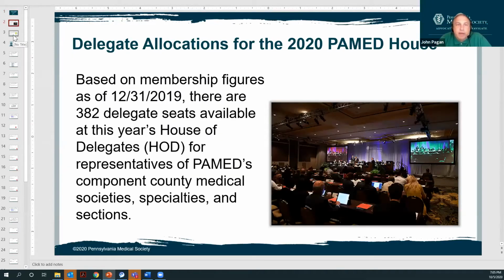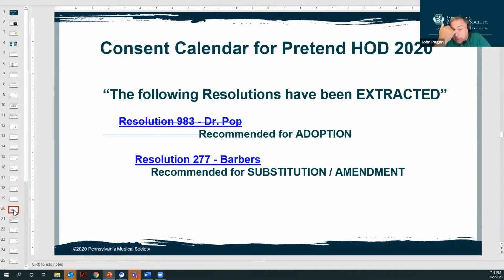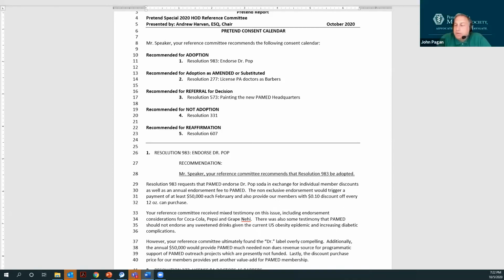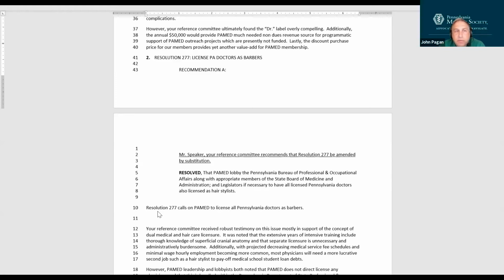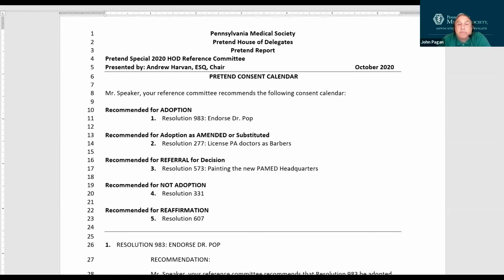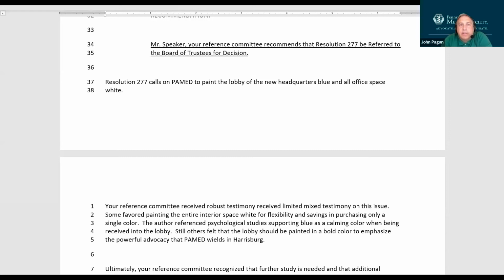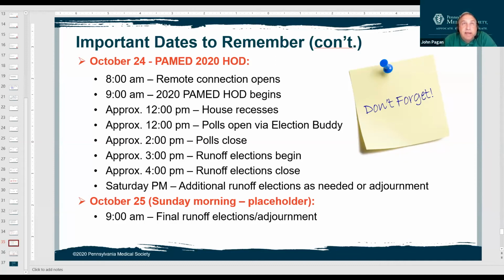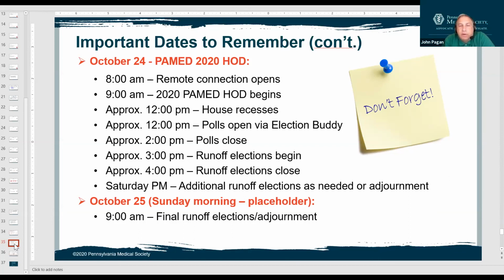HOD Training Session